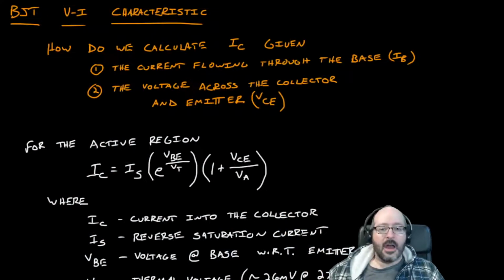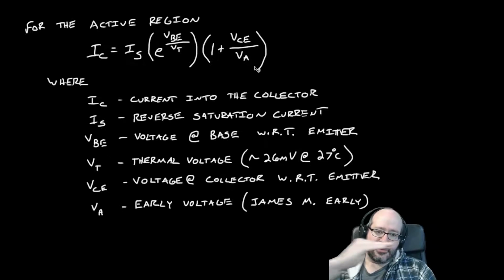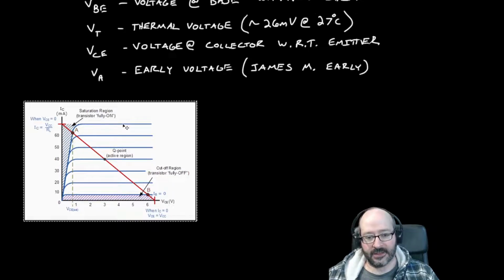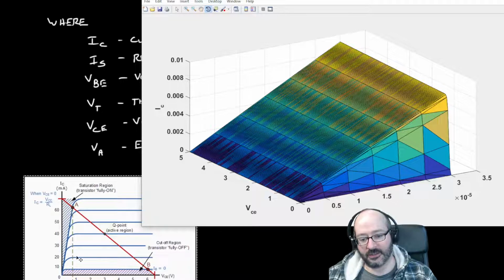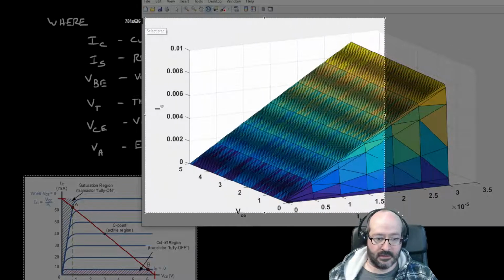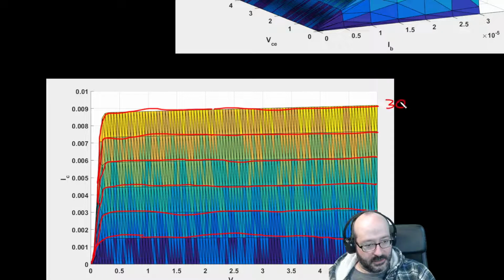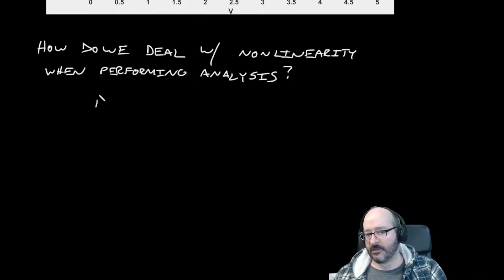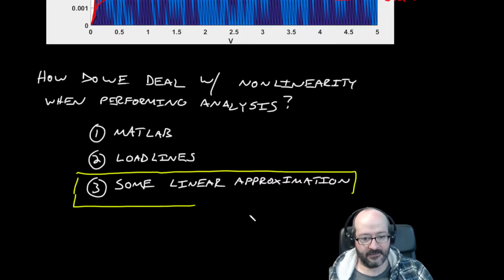BJT Anlaysis: 3 Dimensional VI Curve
In this video I introduce the VI curve of the bipolar junction transistor (BJT).The three-dimensional function is often flattened to a two-dimensional set of Curves that you more typically see on data sheets and in textbooks.